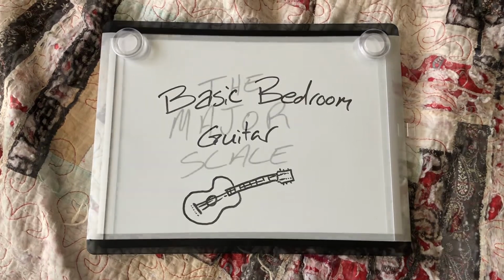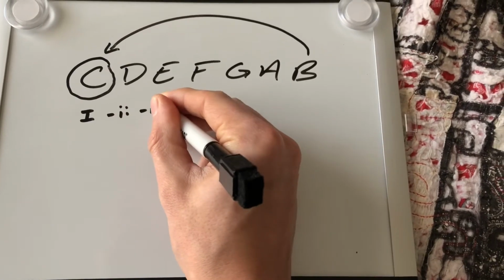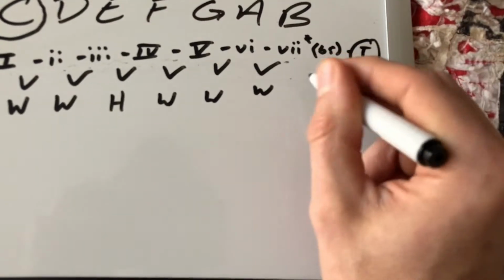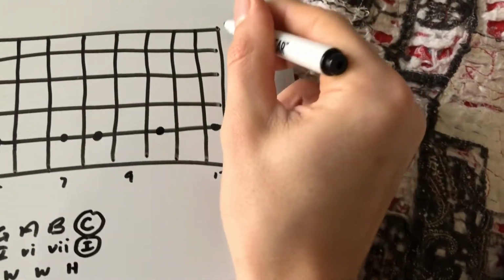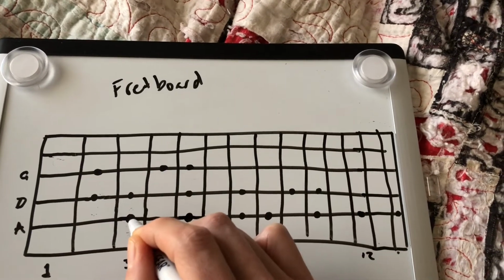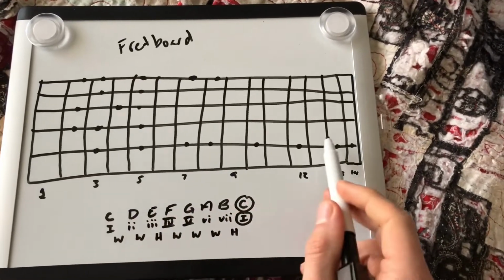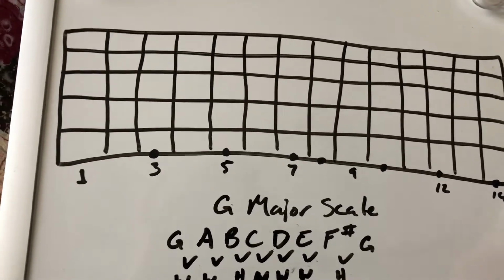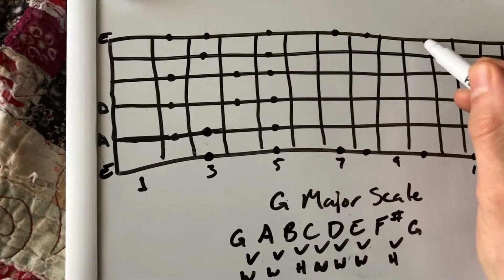Understanding the Major Scale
In this video, I demonstrate how the major scale is constructed and how it appears across the fretboard!
Happy Picking!